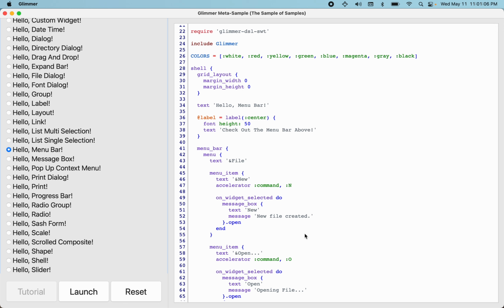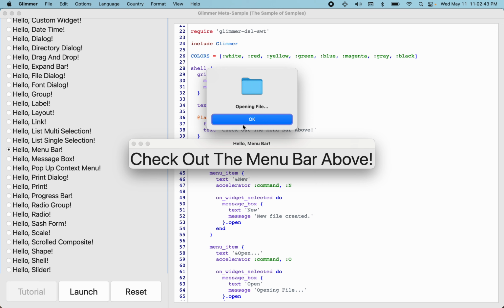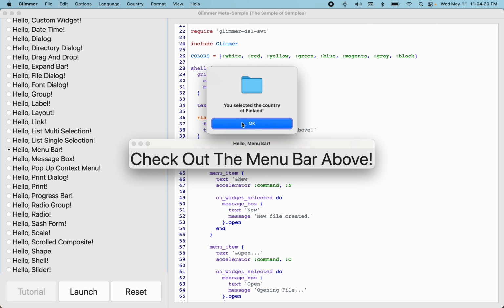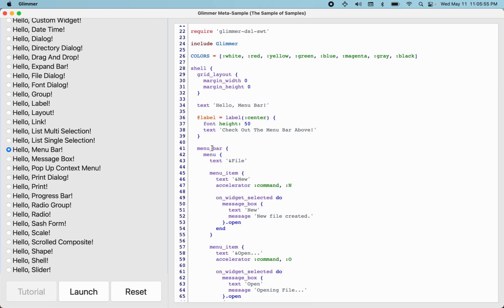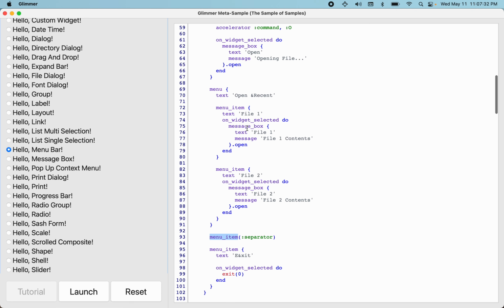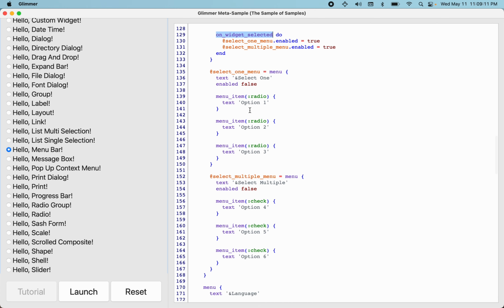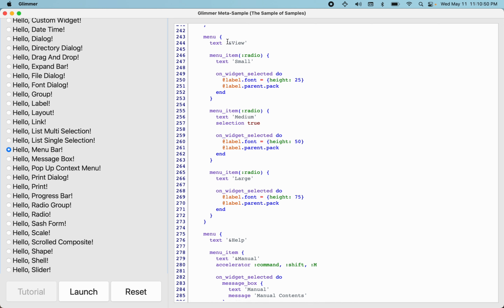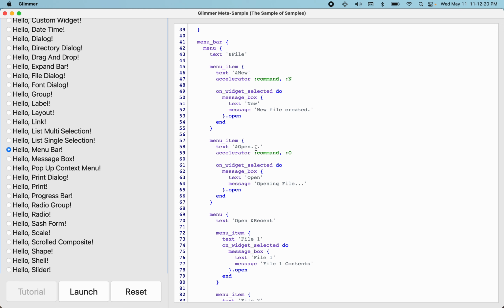Glimmer DSL for SWT Video Tutorial 15 - Hello, Menu Bar!